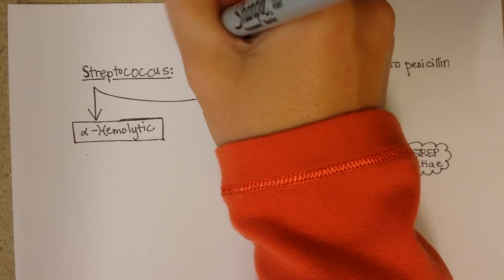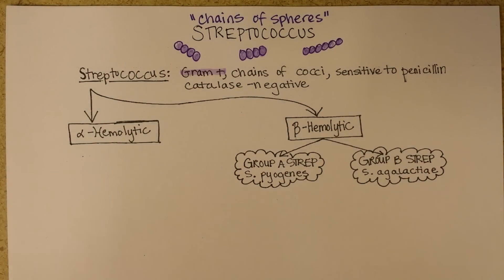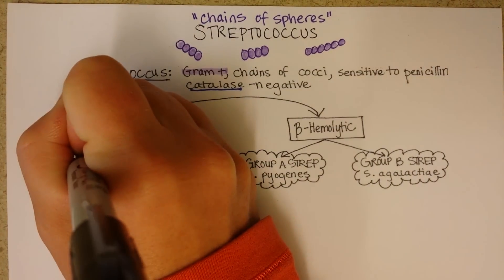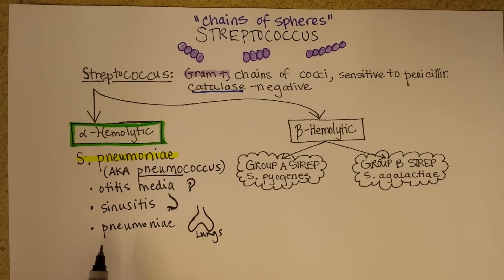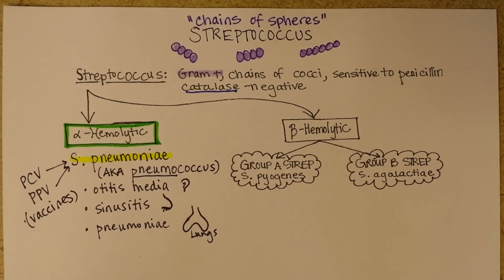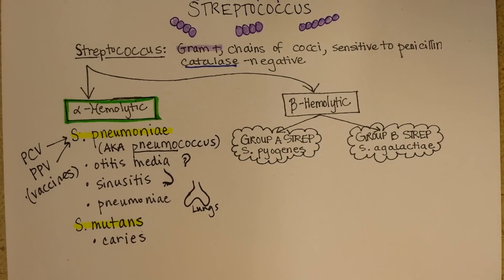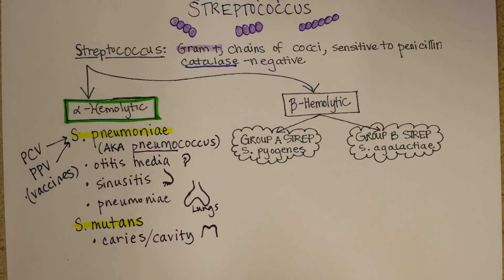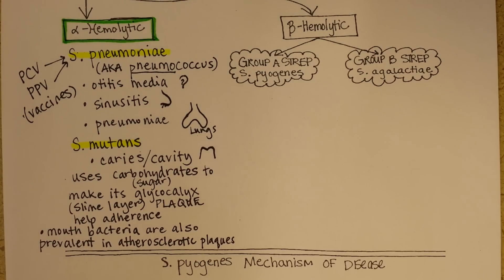Streptococcus pneumoniae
https// has diagrams, notes, and practice questions.
Learn how Streptococcus pneumonia causes disease in humans, and its microbiological characteristics.